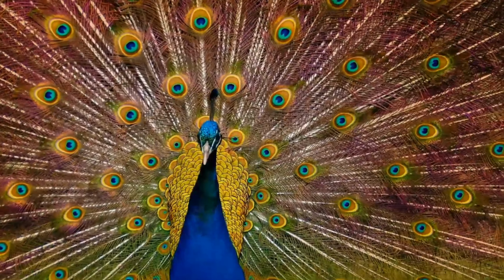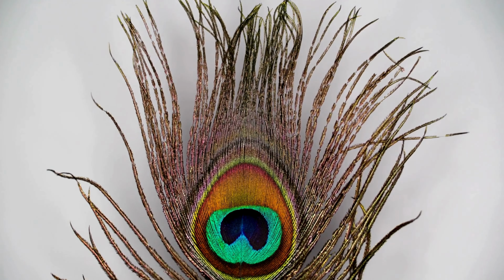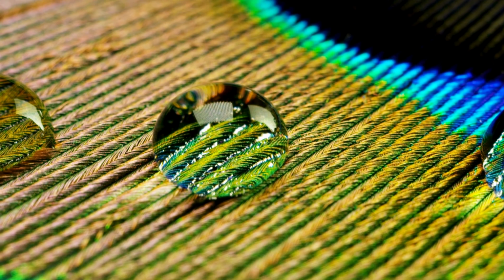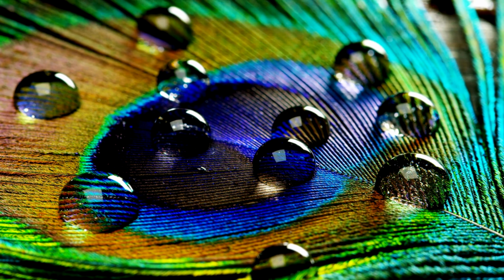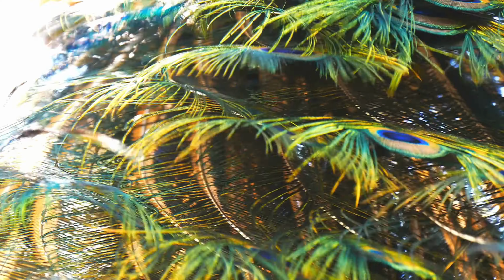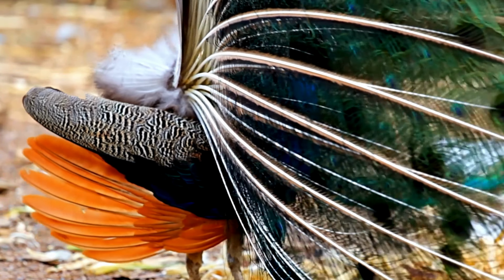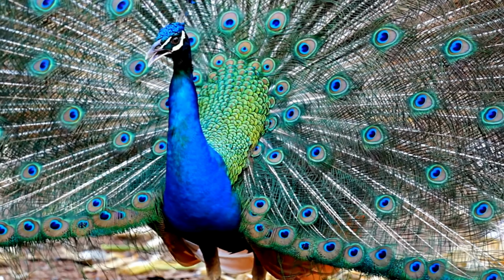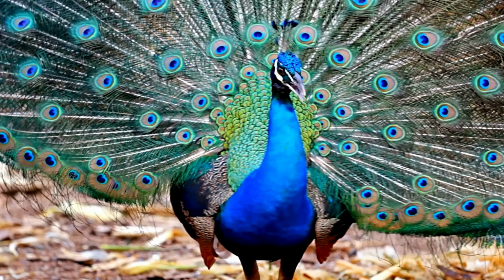How Peacock Feathers Create Stunning Colors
The hidden wonders of the peacock extend beyond their stunning appearance. Here are a few fascinating aspects that may not be immediately obvious
Peacocks are famous for their elaborate courtship displays. During mating season, males fan out their iridescent feathers and perform intricate dances to attract females. These displays not only showcase their physical beauty but also demonstrate their agility and vitality.

While their extravagant plumage often steals the show, peacocks also produce unique vocalizations. Their calls can range from loud screams to softer, melodic sounds, which they use to communicate with each other and establish territory.

Peafowl, the term encompassing both male peacocks and female peahens, exhibit complex social structures. They form loose groups known as "parties" and engage in social interactions such as grooming and foraging together. Understanding their social dynamics adds another layer of intrigue to these birds' behaviour.

Peacocks are native to South Asia, where they inhabit a variety of environments, including forests, grasslands, and agricultural areas. They play important roles in their ecosystems, helping to control insect populations and dispersing seeds as they forage.

Throughout history, peacocks have held symbolic significance in various cultures around the world. They have been revered as symbols of beauty, immortality, and protection in religions such as Hinduism and Christianity. Exploring the cultural connections and myths surrounding peacocks adds depth to our appreciation of these birds.
Despite their striking appearance, peacocks face numerous challenges in the wild, including habitat loss and predation. Their ability to adapt to changing environments and employ survival strategies such as camouflage and vigilance underscores their resilience as a species.

These hidden wonders remind us that peacocks are not only beautiful creatures but also complex and fascinating beings with much to teach us about the natural world.